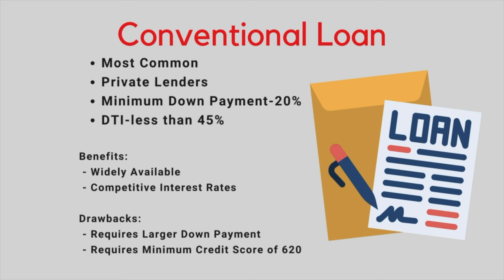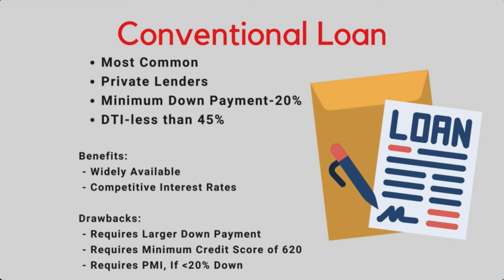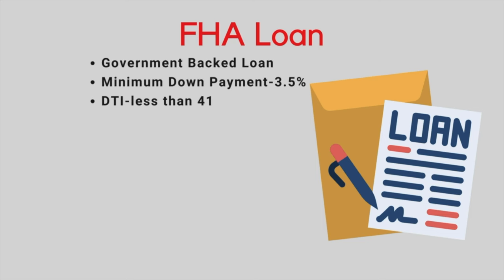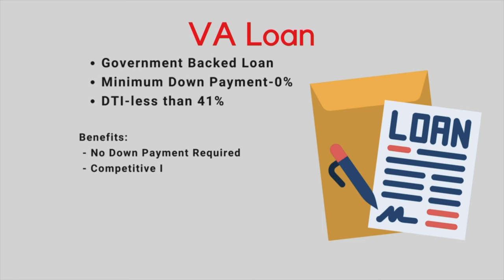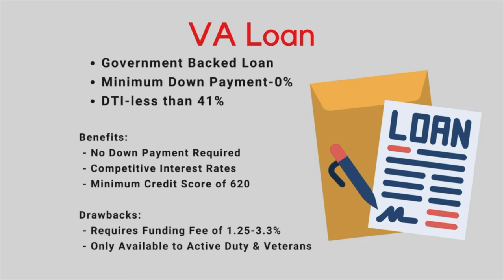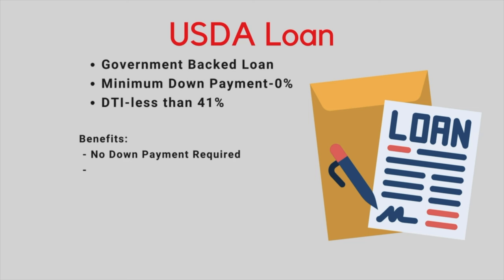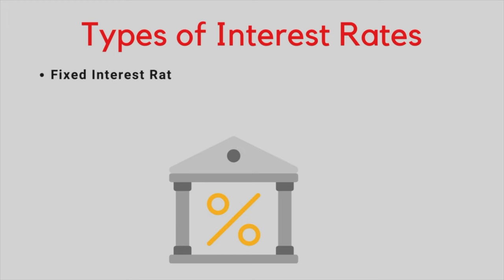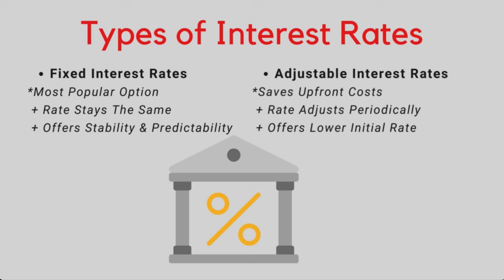Which mortgage program is right for you? Get the Answers Here || Rocket City Homes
Which MORTGAGE Program is RIGHT for YOU?
Confused about mortgages? Don't worry! This video breaks down what you need to know about loan types, down payments, credit scores, and types of interest rates.

Whether you're a first-time homebuyer or looking to refinance, this video will empower you to choose the BEST mortgage for your needs!

At Rocket City Homes, we are a full-time husband-wife REALTOR® team in Huntsville, Alabama with Legend Realty. We’re a proud Army (retired) family and self-professed HGTV nerds. We have 3 great kids - 2 daughters (1 married & 1 high school student) and 1 son (college student) - plus an adorable little granddaughter, and 2 rescue dogs (German Shepherd & Yorkie), so it’s quite busy around our house! 😆

We are so grateful for all of you who watch our videos.

- Glenn and Jodi Meder
The Rocket City Homes team
Real Estate doesn't have to be Rocket Science! 🚀

CHAPTERS:
00:00 Introduction
00:22 Debt-to-Income Ratio
00:58 Conventional Loans
02:18 FHA Loans
03:10 VA Loans
03:55 USDA Loans
04:51 Fixed Interest Rate
05:16 Adjustable Interest Rate